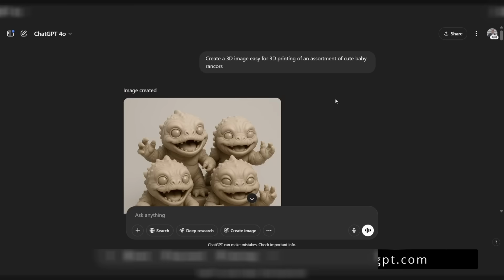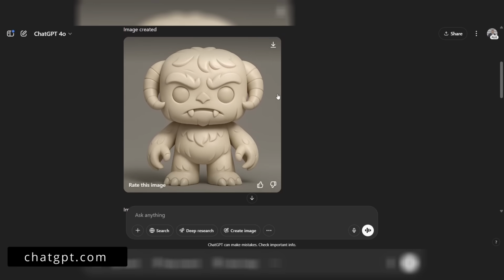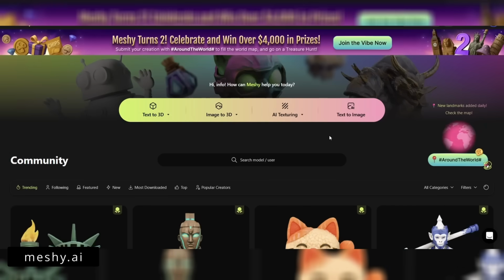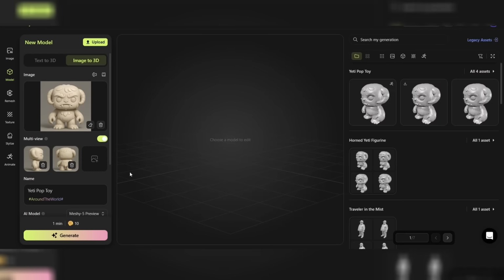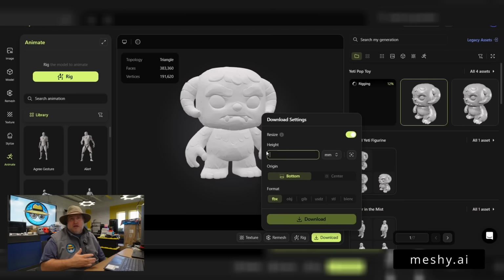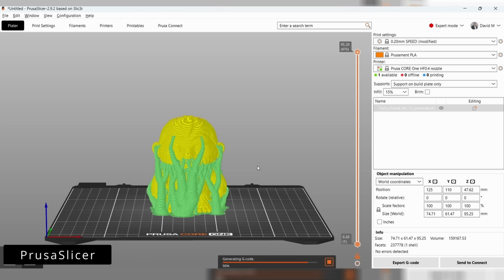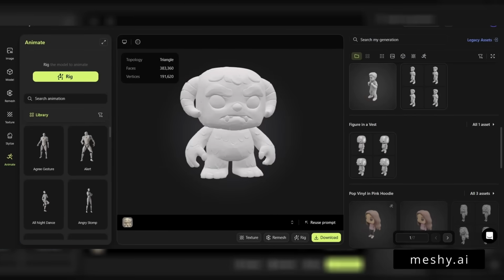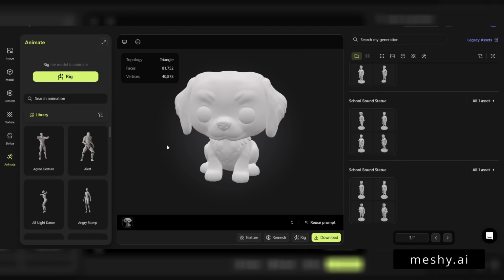Everyone's Doing It: The EASIEST Way to Create Custom 3D Prints (ChatGPT + Meshy AI)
🔥 DISCOVER the BEST AI workflow that's revolutionizing 3D printing! In this tutorial, I show you how to combine ChatGPT and Meshy.ai to create INCREDIBLE 3D printable models in minutes with NO modeling experience!

👉 Try @MeshyAI — the best AI 3D model generator to turn text or images into game and design-ready 3D assets in minutes!

Watch as I demonstrate:
✅ Creating stunning custom 3D models using just text prompts
✅ Converting ChatGPT-generated images into perfect 3D printable files
✅ Using Meshy's GAME-CHANGING multi-view feature for perfect results
✅ Preparing models for both single and multi-color 3D printing
✅ Creating models that minimize supports and maximize printability

🔗 Printables: Coming Soon!

Meshy.ai has been recognized by A16Z as the "Top AI Tool for Game Developers" and was featured prominently at GDC 2025! Over 2 million creators worldwide trust Meshy to generate beautiful 3D models from simple prompts.

⏱️ TIMESTAMPS:
00:00 - Intro & Overview
00:40 - ChatGPT prompt engineering for 3D models
03:43- Creating custom 3D printable characters
05:38- Introducing Meshy.ai features
08:01- Multi-view upload for better results
10:43- Preparing for 3D printing
15:07- Final prints & results
16:38- Thoughts with AI and Future of 3D modelling

Prompt Used:
Generate a 3D rendered character model of a baby Wampa with a clean, stylized design, shown in a turnaround view (front, side, and back angles). We will do one at a time so start with front, then when I say "next" do the side, and then when I say "next" again do the back Optimize the model for 3D printing: minimize overhangs, ensure all fine details are either embossed or cut into the surface (not flat).
Facial features (eyebrows, eyes, mouth, etc.) should be embossed slightly, giving them physical depth like a Funko Pop figure.
Use simple, cartoonish proportions with smooth, clean surfaces to ease printing.
Lighting background should be plain or neutral to keep focus on the model.
This image is intended for future 3D mesh conversion and 3D printing

This one is great for just funko pops:

Make into a Funko Pop remove the background Show me a 3D rendering full color ready for 3D printing
If you end up getting challenged by ChatGPT due to restrictions, it will probably give you alternative like vinyl pop, etc. and those are fine